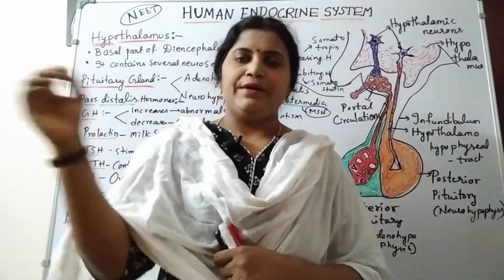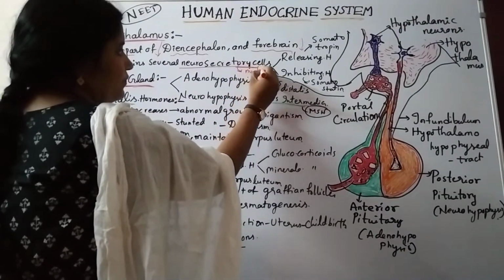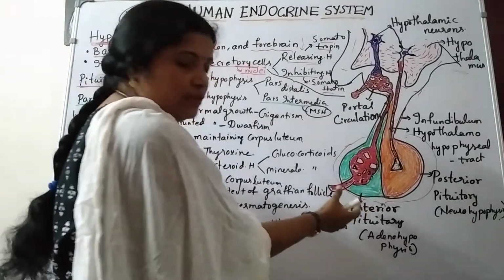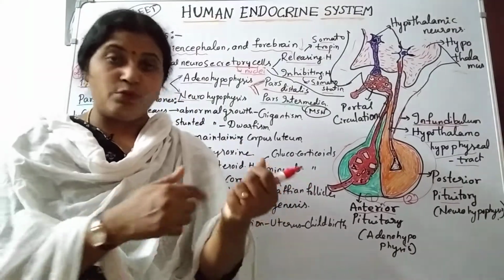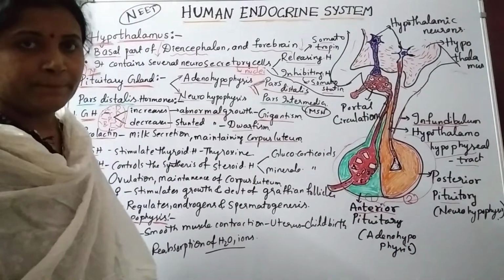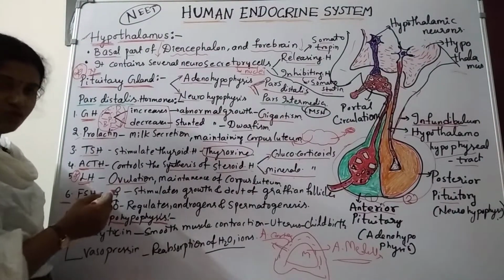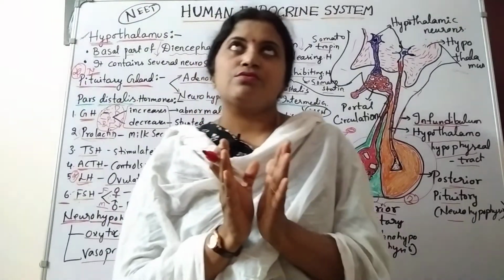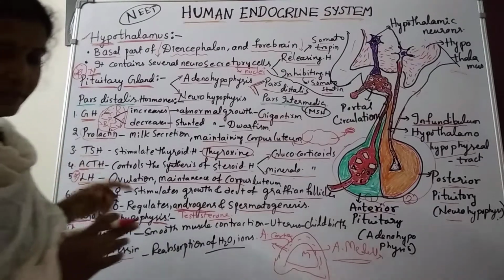Neet biology class 11: Human endocrine system::Hypothalamus And pituitary gland